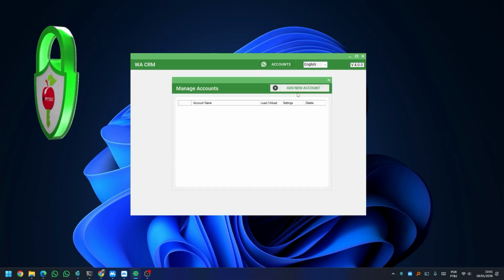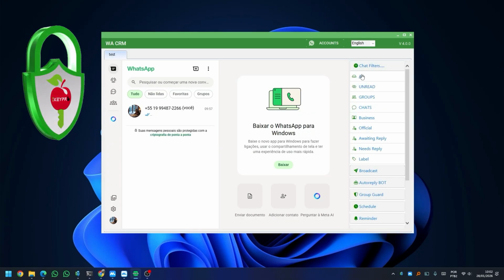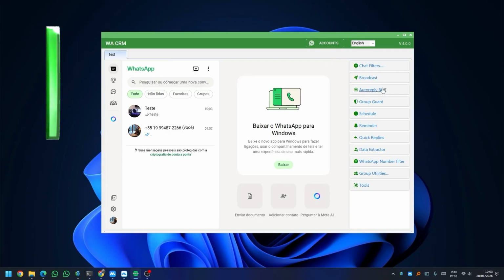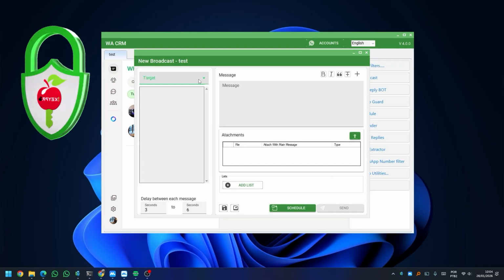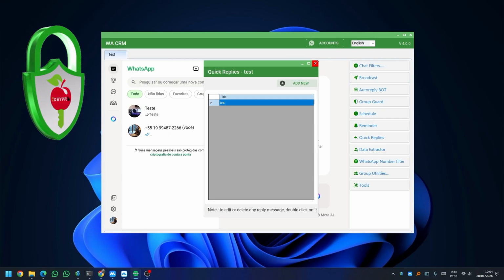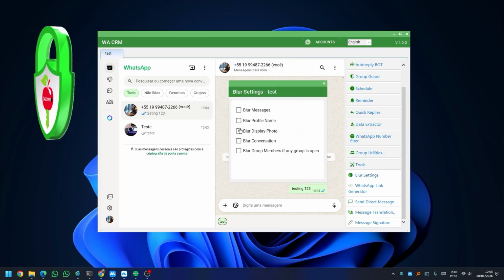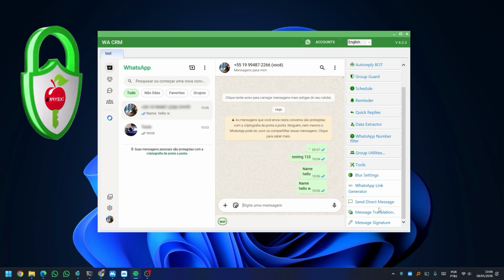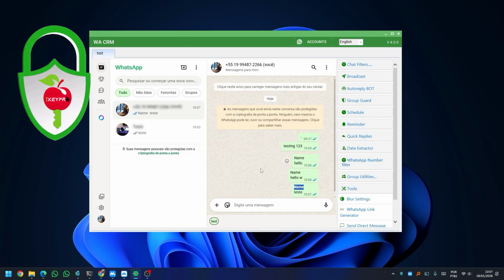WA CRM v4 0 0 Release WhatsApp Automation Tool